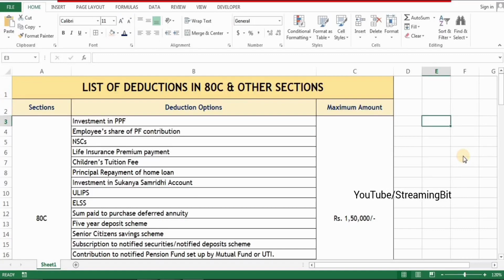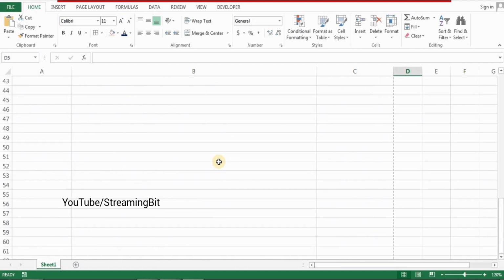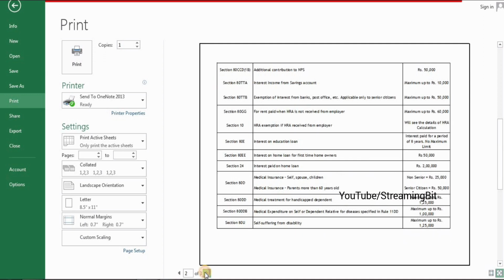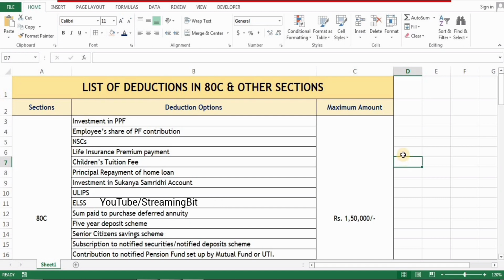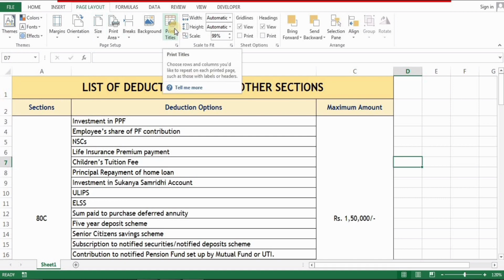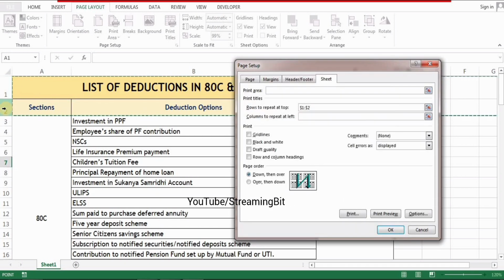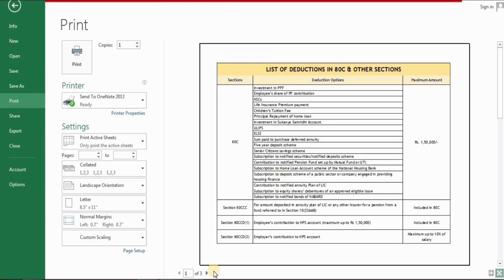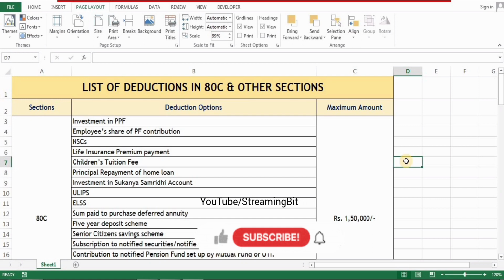How to put the same header on each page in Excel in English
In this video, we are discussing on how to set up an Excel page. A total of three pages will be printed out in my Excel file. The header does not appear on page two. Here I will show you how to add headers to each page in Excel.